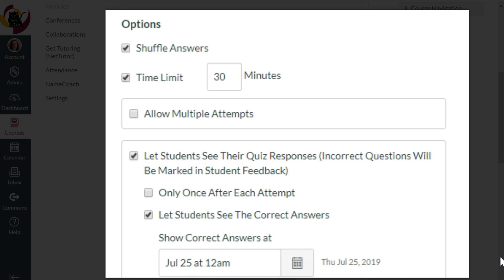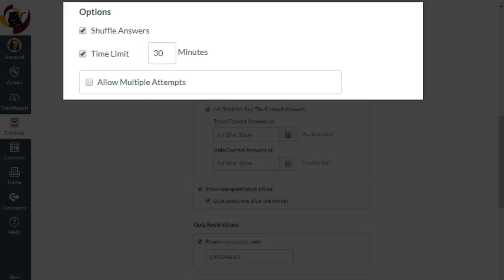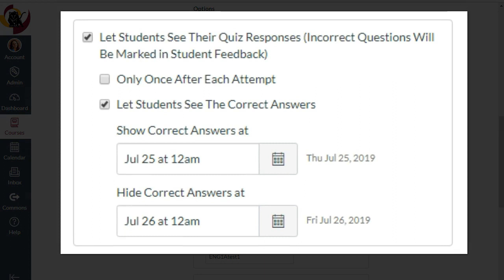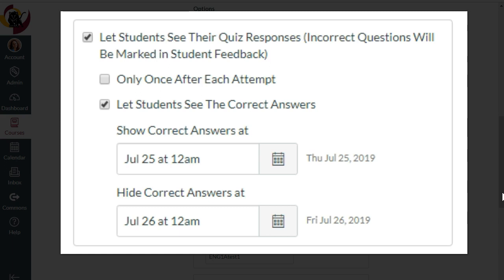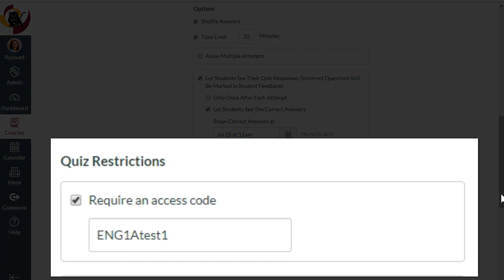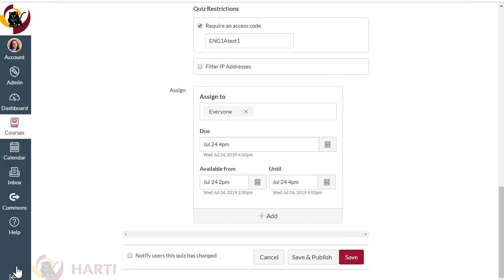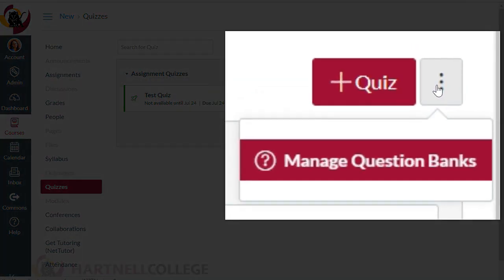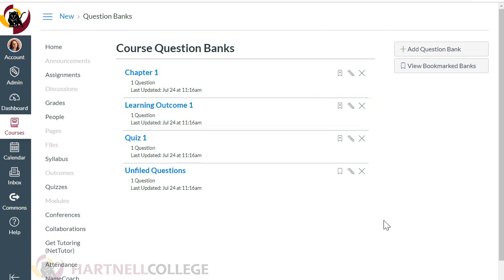Minimize Cheating in your online Canvas course